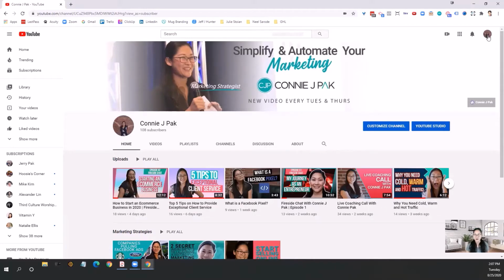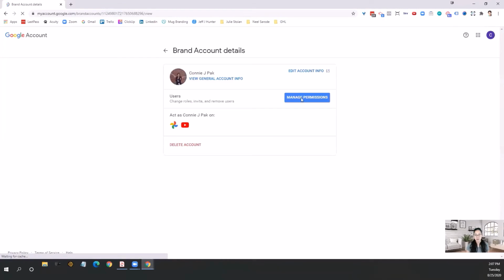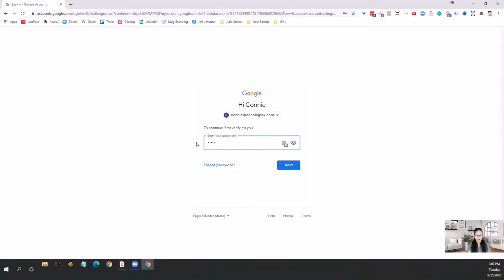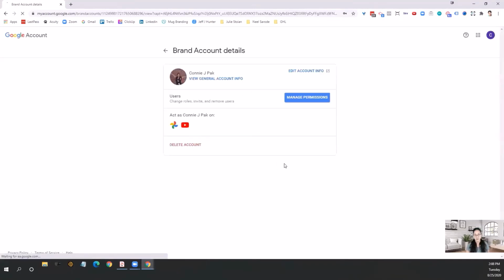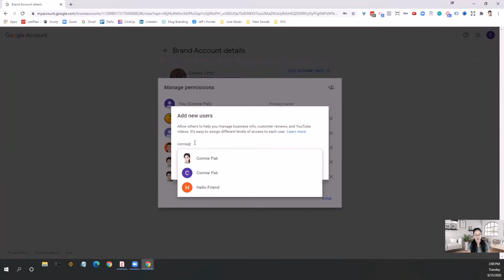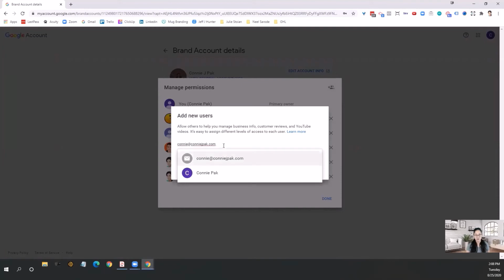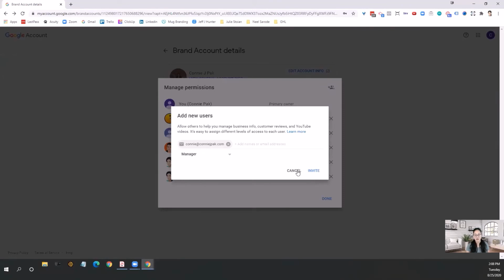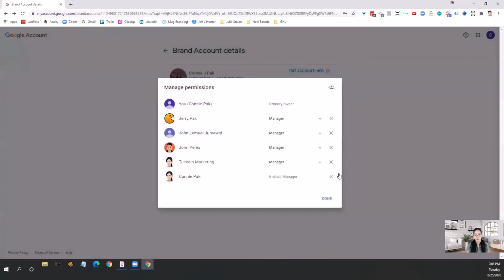How to Give Access to Your Youtube Brand Account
Instructions on how to give access to people to your Youtube Brand Account.

It is bothersome to always give authorization codes whenever someone would need to have access to your company youtube channel. This tutorial can give you an idea how to add people access so they can manage your Youtube Brand account.

🔵Want to know what a funnel ladder is and how it can help your business? Check out this video: